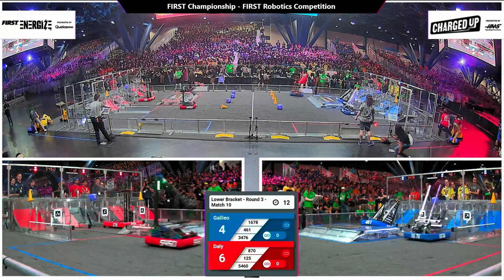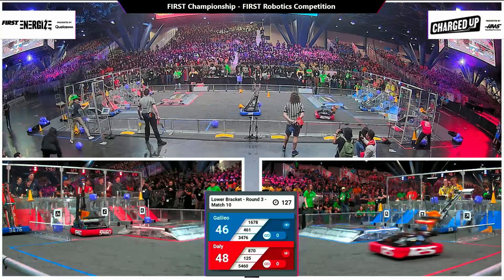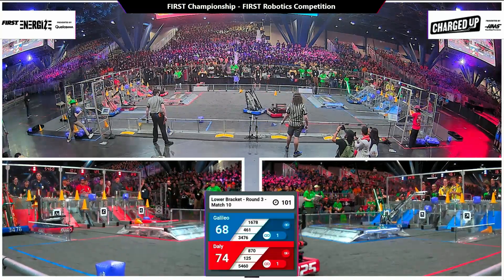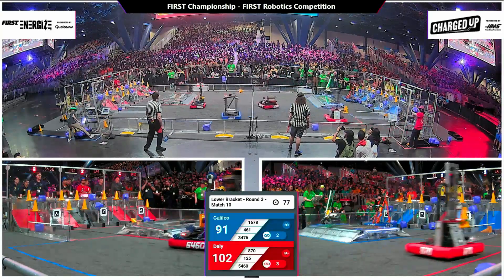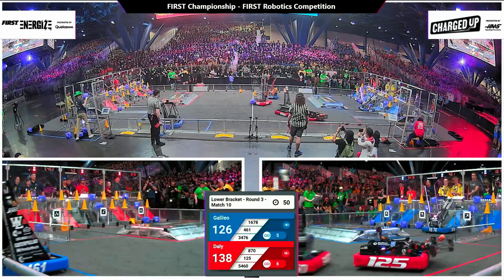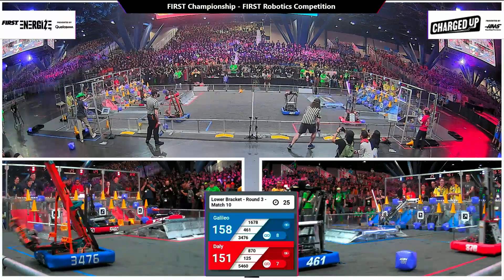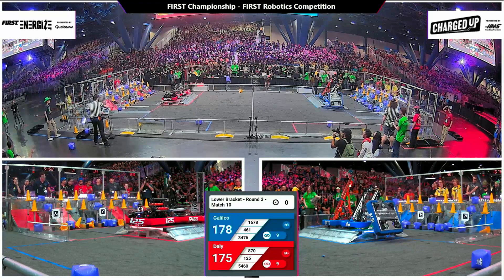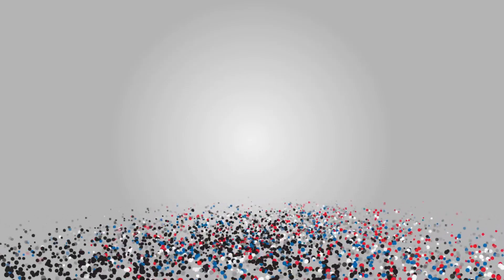Einstein 10 - 2023 FIRST Championship